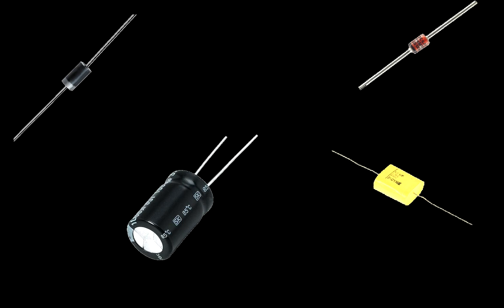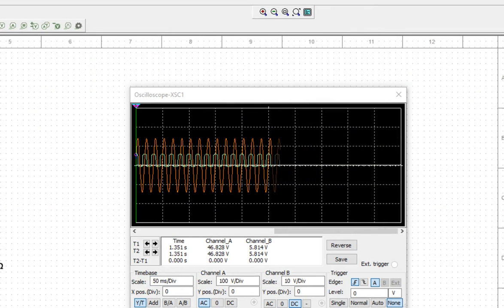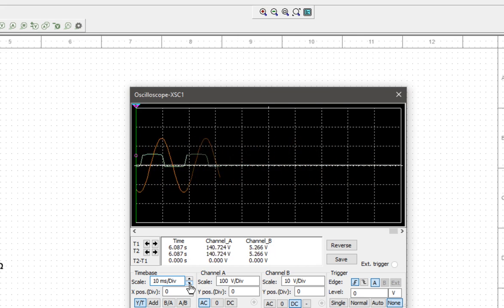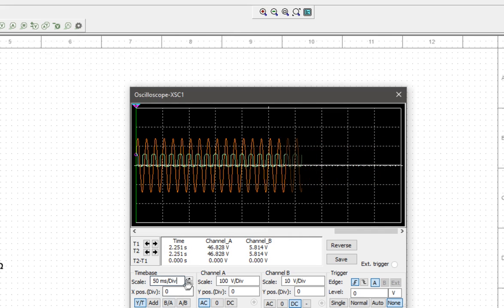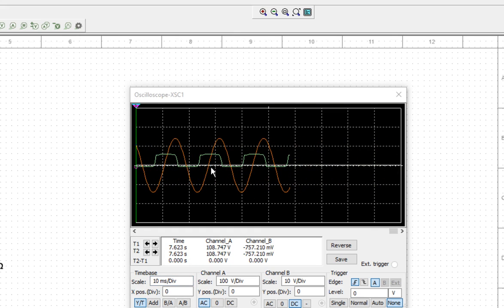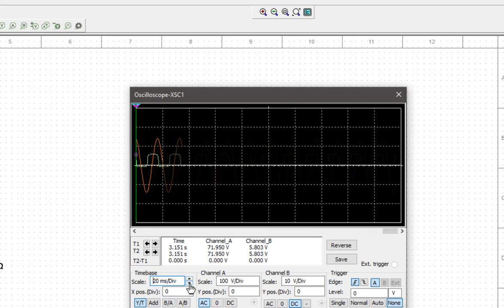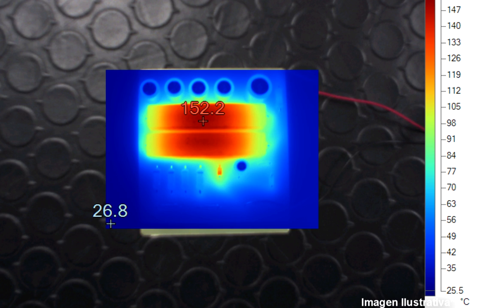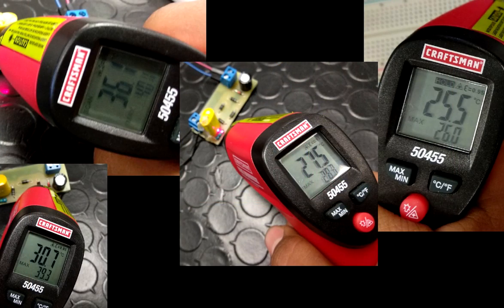120VAC to 5VDC Without transformer